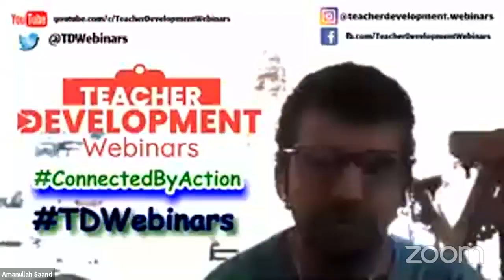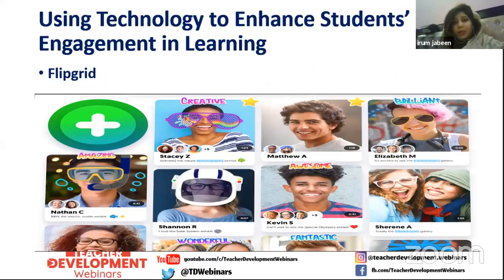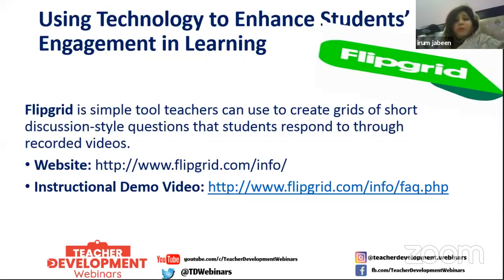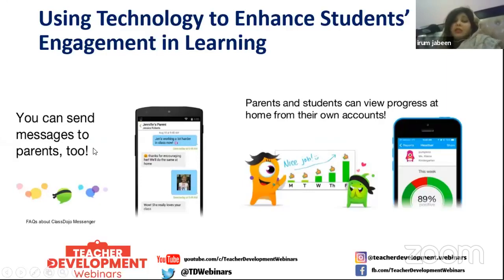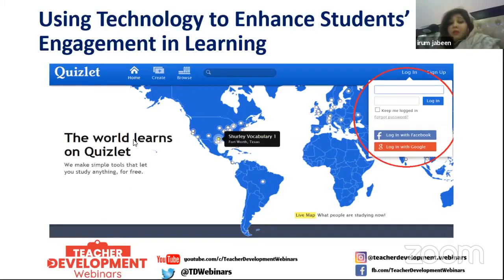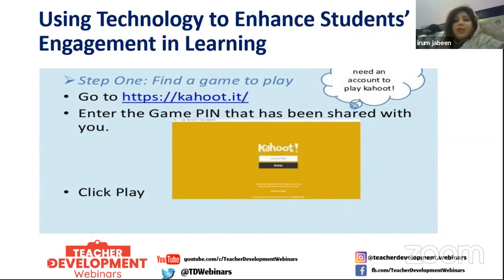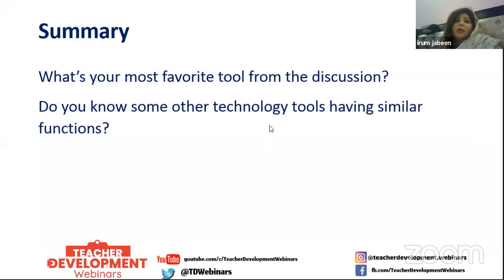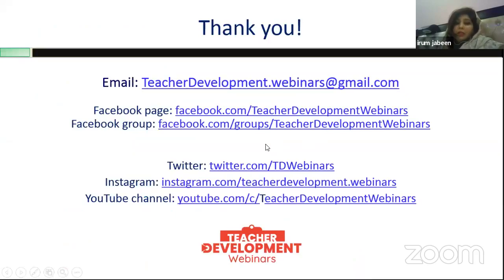Using Technology to Enhance Students' Engagement in Learning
This is our fourth session in Teacher Development Webinars as a part of Active Citizens – British Council Social Action Project in response to COVID-19 crisis!

During this webinar, “Using Technology to Enhance Students' Engagement in Learning” the presenter Irum Jabeen spotlights various technology tools that can assist teachers in virtual teaching.